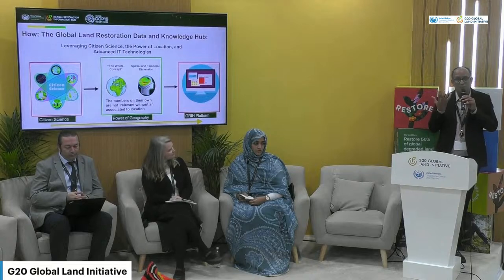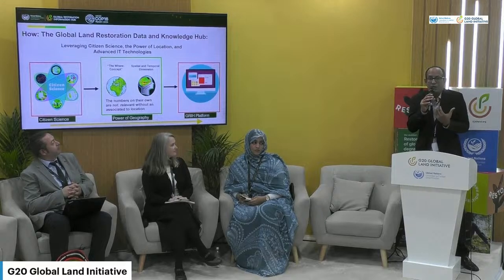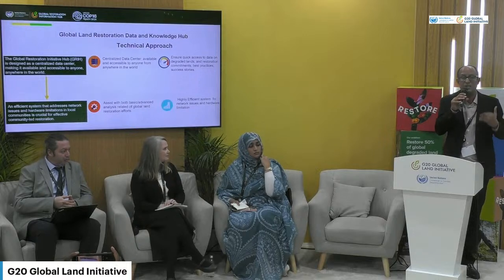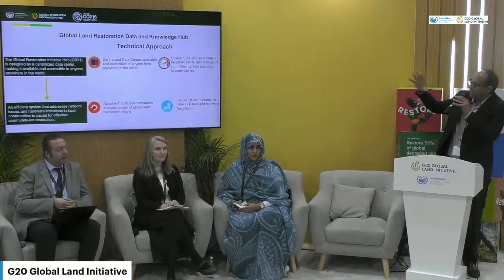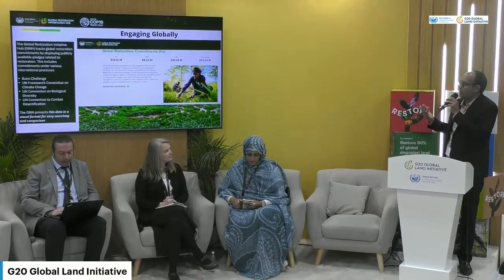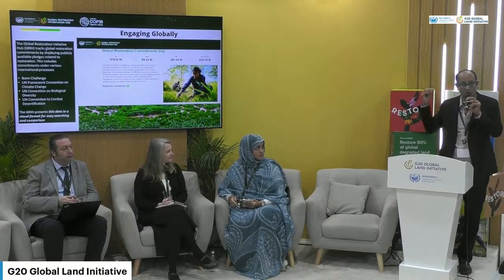COP16, Restoration Pavilion, 10 Dec: Empowering Communities through Citizen Science and Monitoring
The "Empowering Communities through Citizen Science and Monitoring" session highlights the vital role of local communities in environmental monitoring. It showcases the Global Information Restoration Hub (GIRH), built on citizen-collected restoration data from around the world, and features the experiences of three volunteers involved in the process. Key themes include the power of citizen science in enhancing environmental monitoring, training communities with the necessary tools, effective data collection and analysis methods, successful case studies, and strategies to maintain long-term community engagement and collaboration in land restoration efforts.